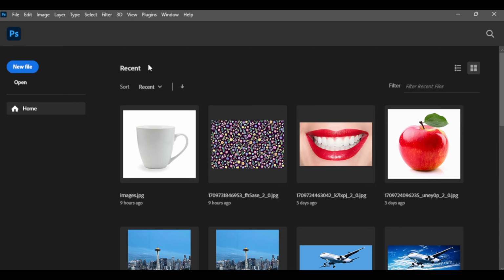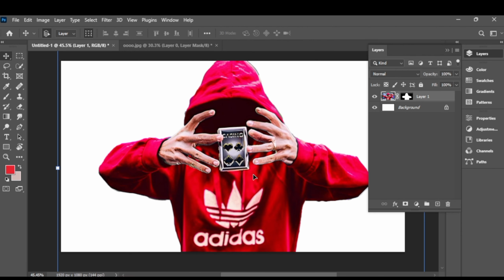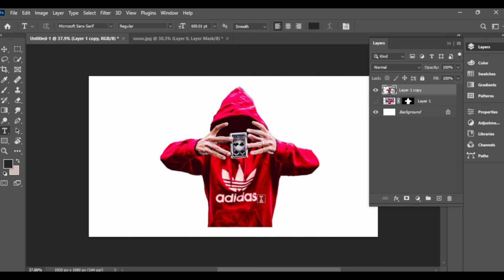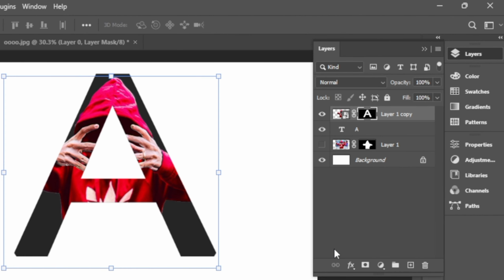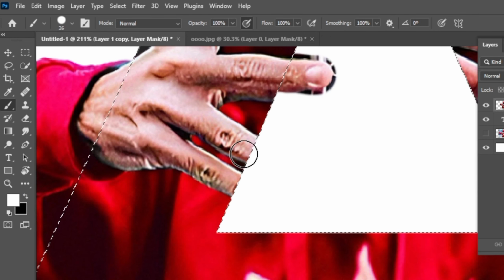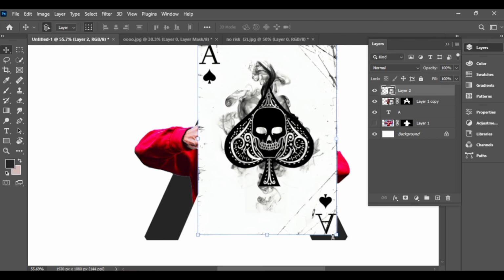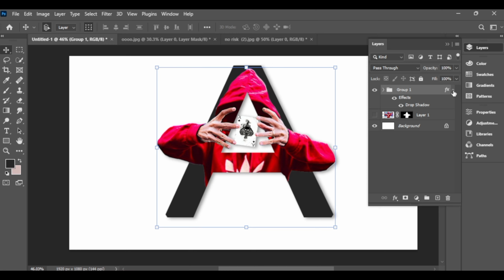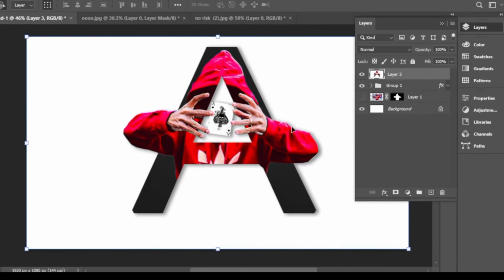How to Create an Awesome Letter Portrait in Photoshop 2024 || Letter Manipulation Photoshop Tutorial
This tutorial - Letter Manipulation in Photoshop . This tutorial is easy to follow along! Go ahead and give it a try! So that you will be notified when I upload new content. Thx!

Timestamp:

0:00 Intro
0:04 Start Tutorial
00:40 Images Add
04:13 Text Add
07:30 Complete Manipulation
07:44 End Tutorial

📌For Advertisement And more Services